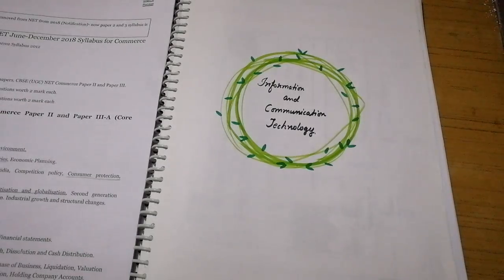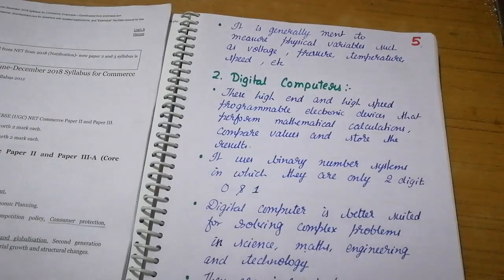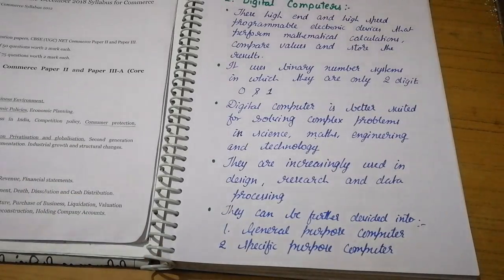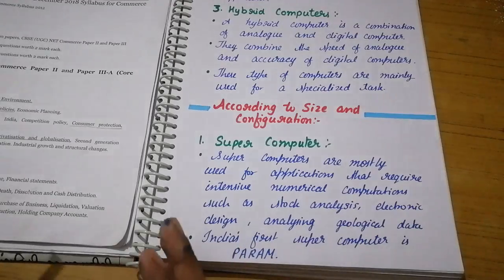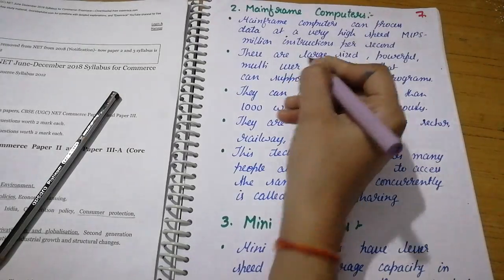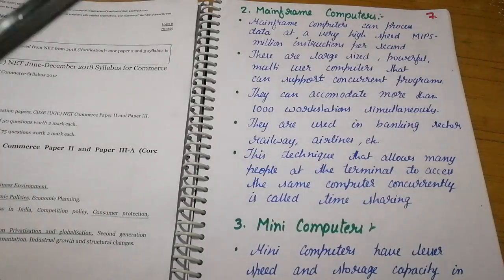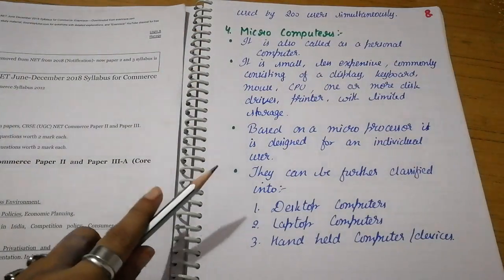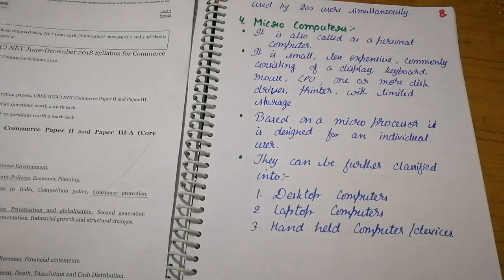Types Of Computer ICT, Unit-8.2, Paper-1 NET (In Hindi)